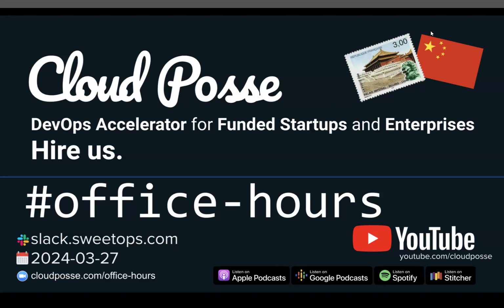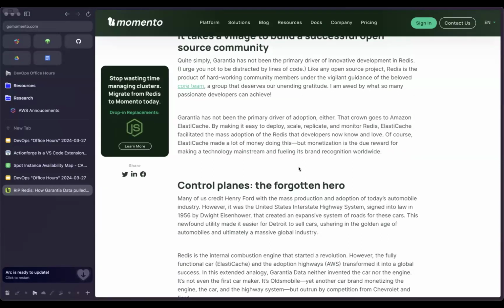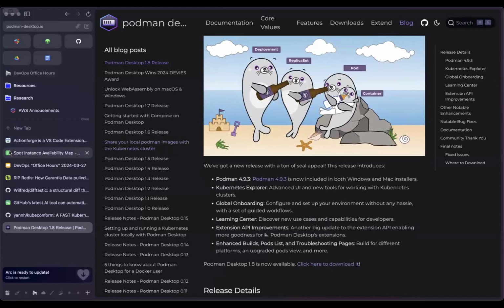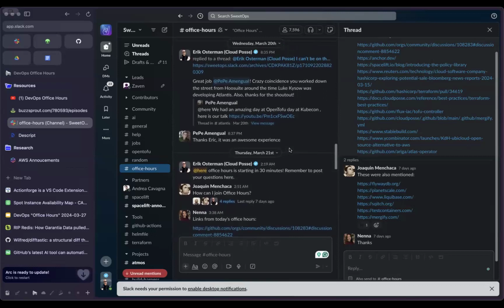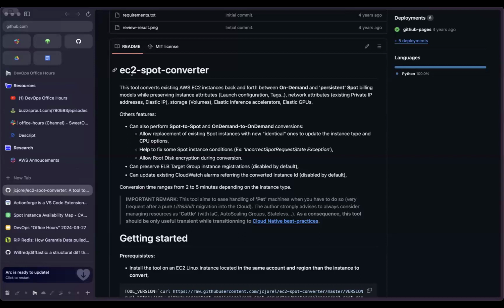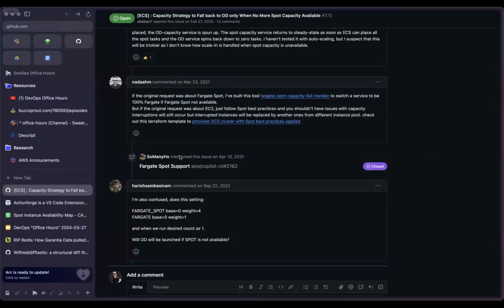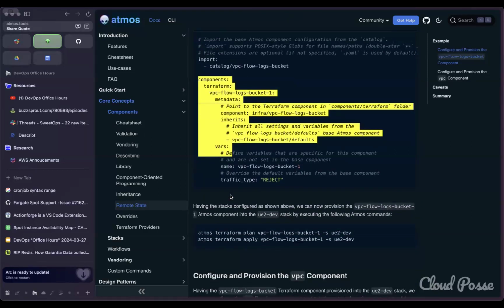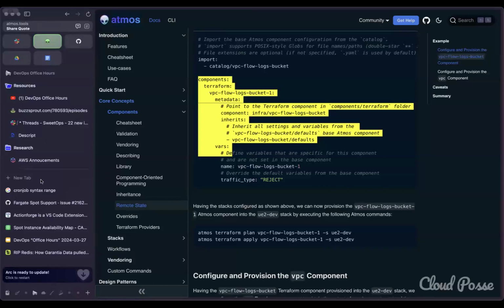DevOps "Office Hours" (2024-03-27)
[00:00:00] Intro
[00:01:50] Actionforge is a VS Code Extension to Build GitHub Workflows Visually
[00:03:06] SpotInstance “Weather Map” (spot disruptions)
[00:07:04] How Garantia Data pulled off the biggest heist in open source history
[00:11:44] Visual Diffs with Difftastic
[00:12:32] GitHub's latest AI tool can automatically fix code vulnerabilities
[00:15:08] A FAST Kubernetes manifests validator, with support for Custom Resources
[00:16:12] Podman Desktop 1.8 just released it's own Kubernetes GUI
[00:17:55] AWS Control Tower now supports APIs in AWS GovCloud (US) Regions
[00:20:18] Interruptions and Production Workloads ECS Fargate Spot discussion
[00:29:34] Pepe Amengual’s Atlantis Presentation on OpenTofu day at Kubecon
[00:31:00] How to run a Cron job Periodically between range  discussion
[00:33:46] Remote state and Terraform challenges  discussion
[00:56:53] Credit card testing  and checkout process discussion
[01:01:50] Outro